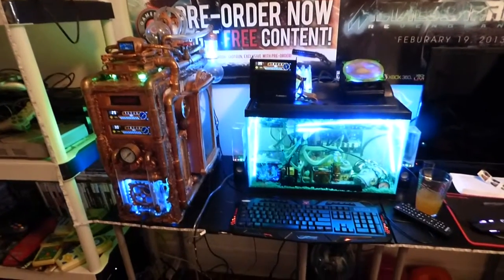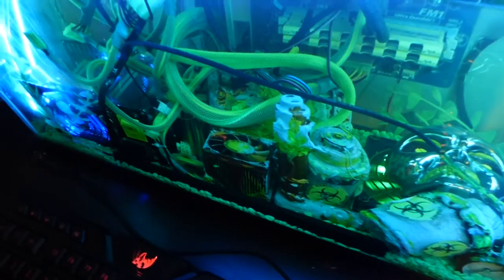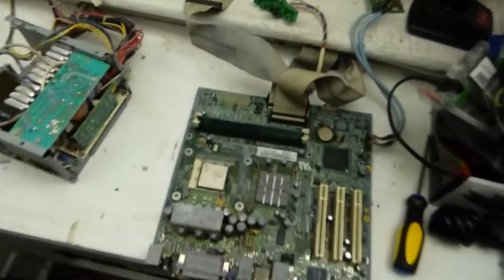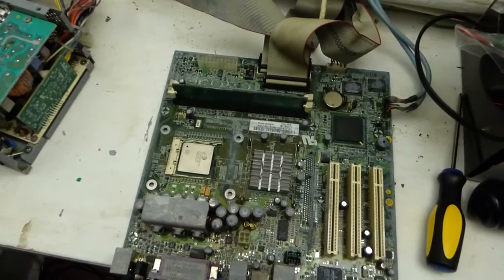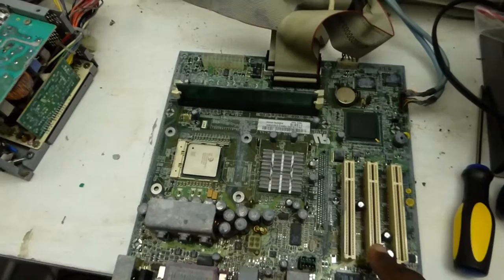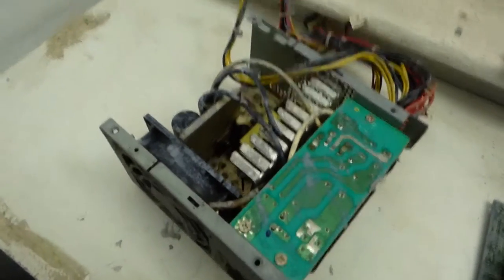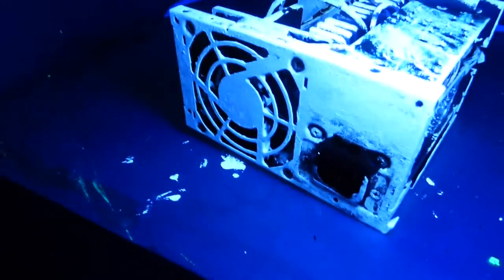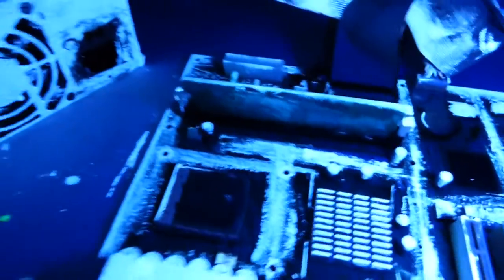UV PAINTED MOTHERBOARD AND POWER SUPPLY FISH TANK PC PROJECT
Just order the upgrade parts and working on a few new ideals for the fish tank pc design